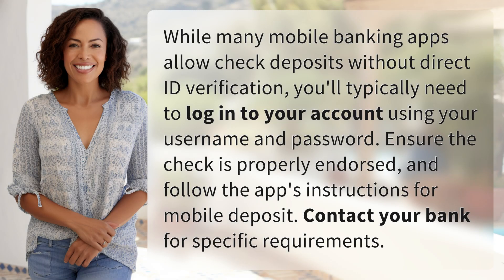Is it possible to deposit a check using a mobile app without ID?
Mobile Check Deposit Without ID: Is It Possible? 👉 Check Deposit App 👉 Find out if you can deposit a check using a mobile app without ID verification. Learn how to securely make a mobile deposit and ensure your funds are properly credited.

Laura S. Harris (2024, June 18.) Is it possible to deposit a check using a mobile app without ID?
    🌐 AskAbout.video